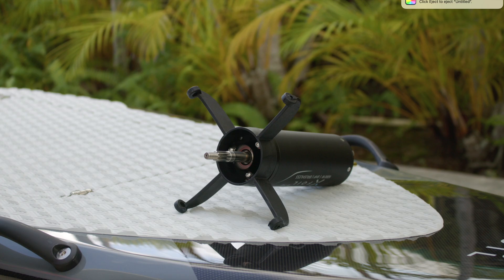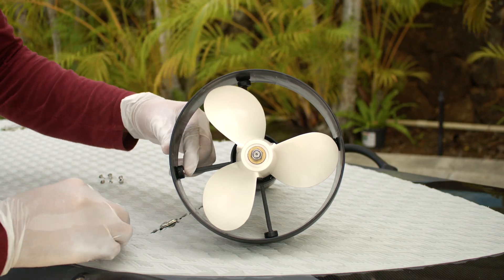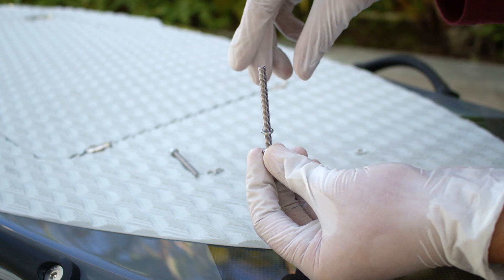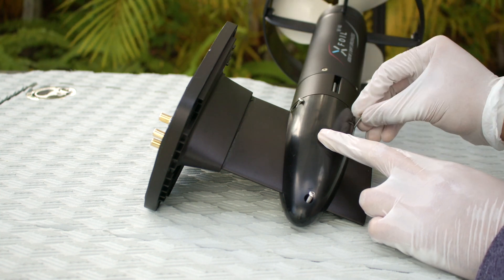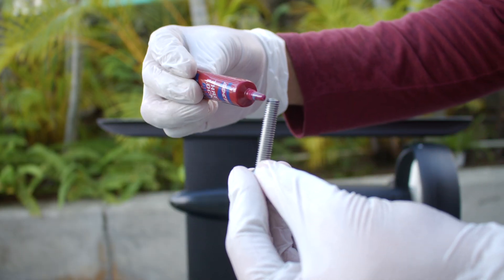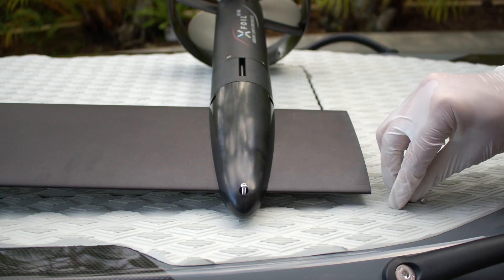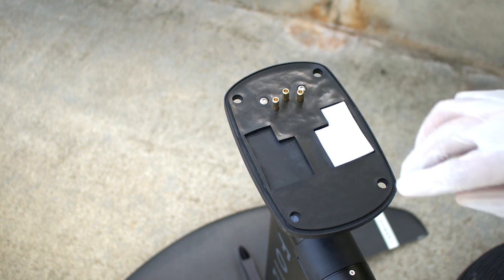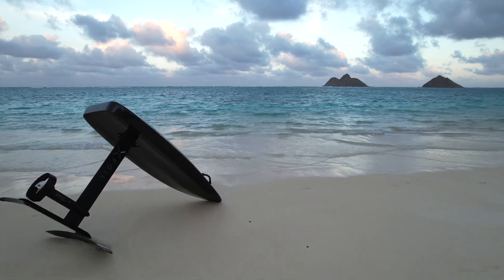XFoil - HowTo Setup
Learn step by step how to setup XFoil in the Surf, Hybrid, and Foil Configurations.